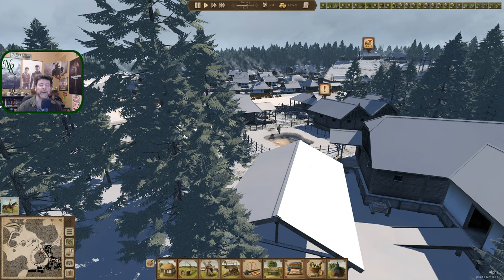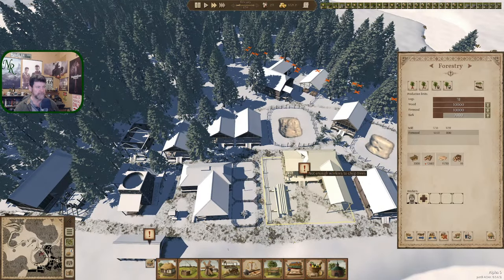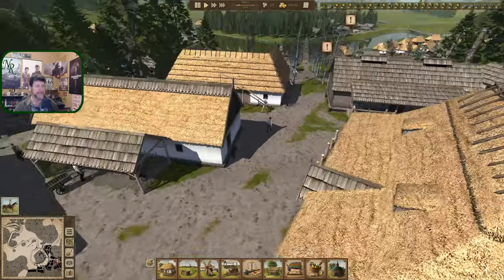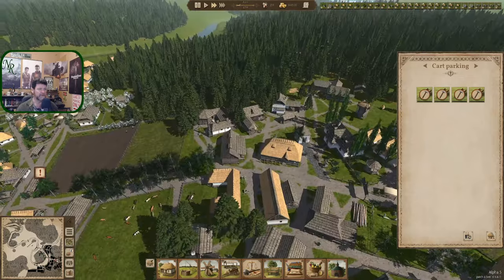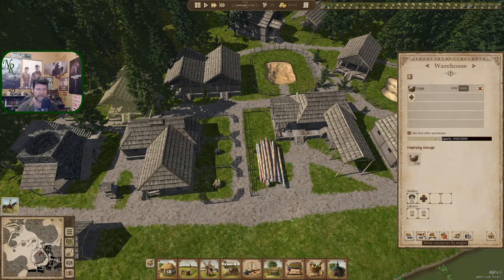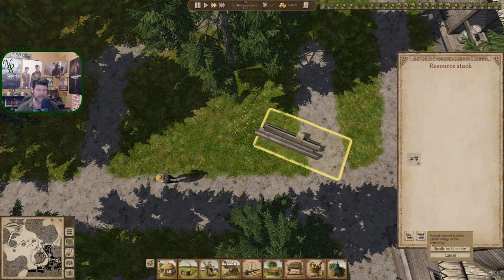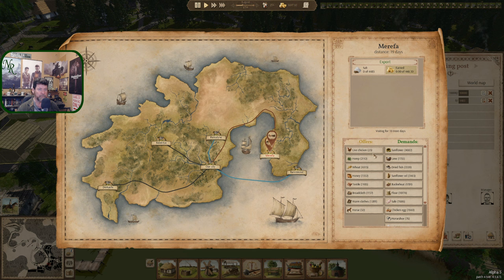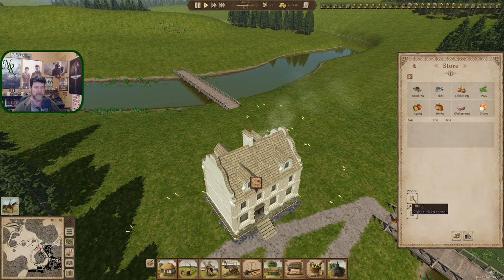Ostriv Ep 41 | Our First Rowhouse! | Ostriv Alpha 5.4 Gameplay